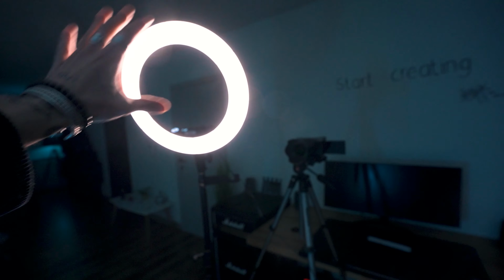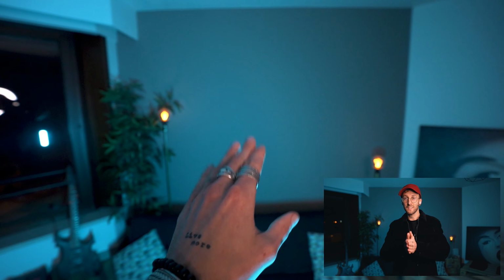BUDGET Lighting for FILMMAKING ► Make Your Videos POP!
✅ In this video I show you a creative free & cheap way to light your videos for your filmmaking. We also look at lighting your video, and I give some tips on how you can make the light for your video look the best. There's also an extra budget led ring light that I show.
Learn how to light your videos so that they will POP! These simple techniques will drastically improve the look of your videos.

✅ Lights
► Nanlite PavoTube II 6C RGB LED Tube with Internal Battery
► My Godox LED Ring Light LR160
► Cheaper alternative GODOX LR180 Daylight Ringlight

Best Youtube camera (sony a7c)
Best camera (Sony a7s iii)
Sony a7 III
GoPro Hero 9 Black

►Lenses
Sony FE 20mm F1.8 G
Sony FE 24mm f1.4 GM
Sony FE 16-35mm f2.8 GM
Samyang 12mm f2.8 Ultra Wide Fisheye Lens

►Gimbal
Zhiyun Weebill S Gimbal

►Drone
Dji Mini 2

►Iphone
►Phone gimbal Dji Osmo Mobile 4

►Accessories
Aputure mc rgb led light
Godox p120l 120cm Deep Parabolic Softbox Bowens Mount
JOBY GorillaPod 3K Kit
Rode VideoMic GO
Rode smartLav+ Lavalier
Aputure Amaran AL-F7 On Camera LED Video Light
Samsung T5 Portable SSD 1TB
Rode VideoMic Pro+